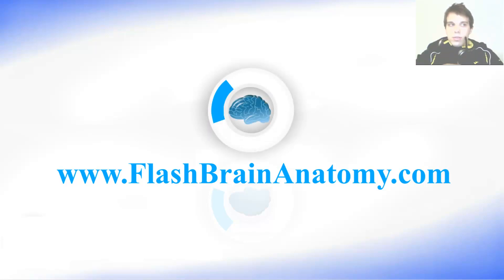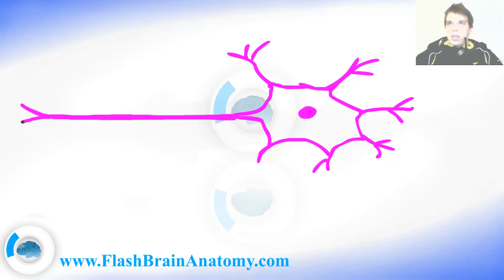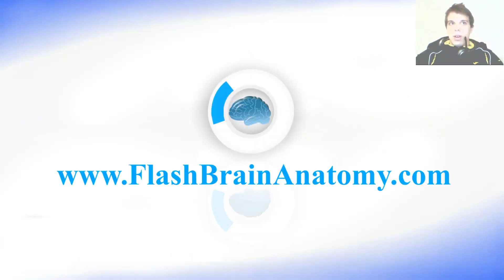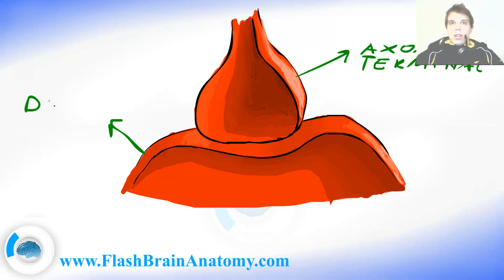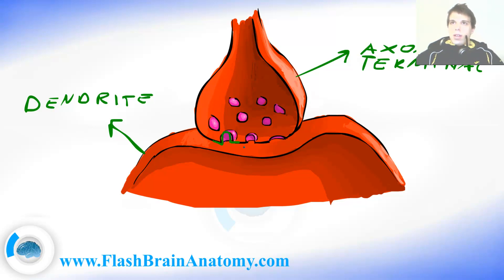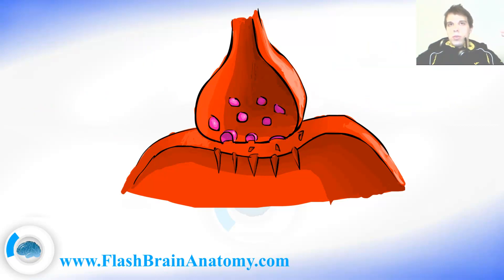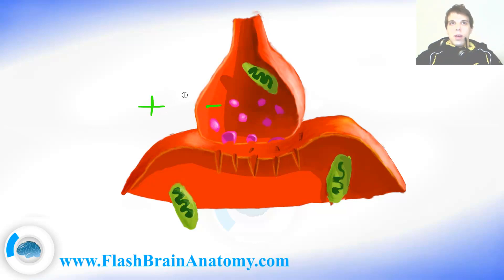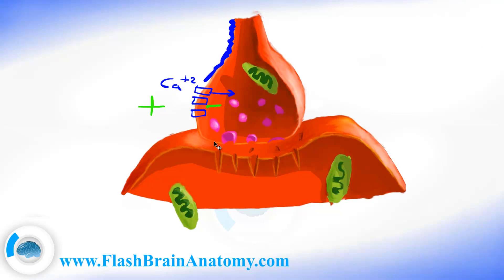Lessons And 3D Anatomy Software: Synapse Of The Neuron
You can learn the complete neuroanatomy and 3D anatomy with our software Flash Brain Anatomy. This is the lesson about the synapse and the neuron.